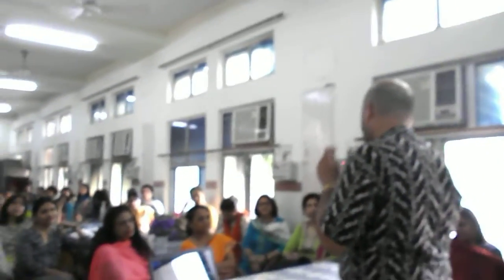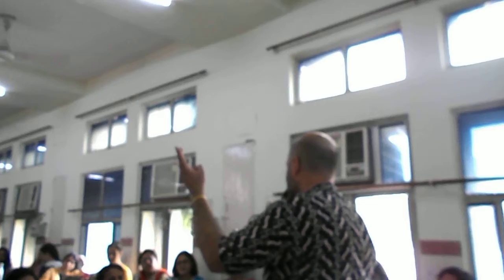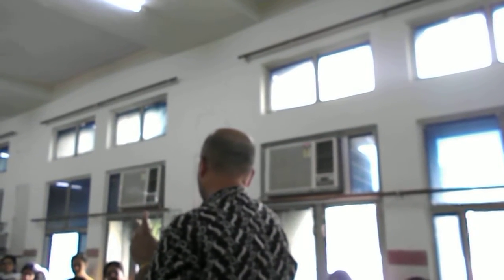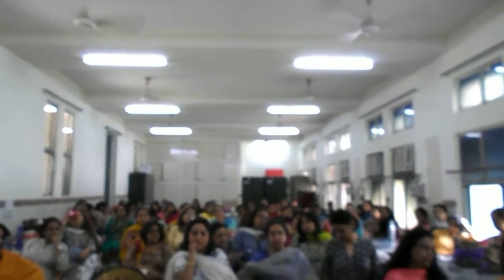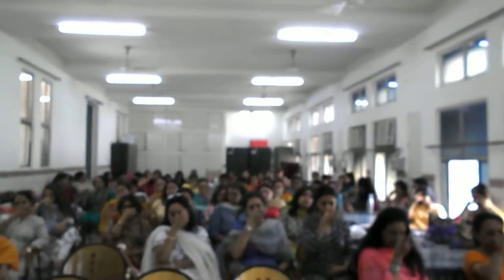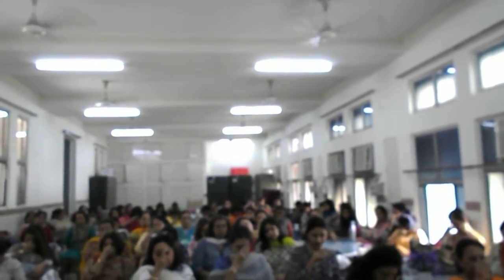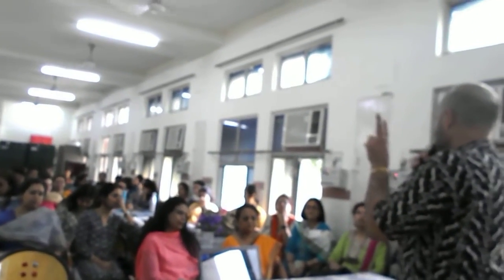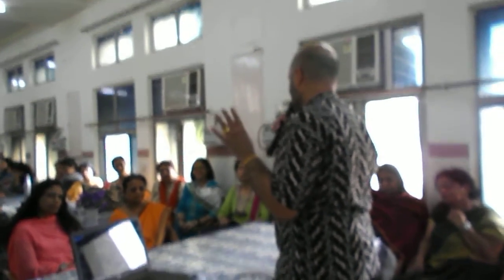(DELHI PUBLIC SCHOOL WORKSHOP) RAMNEEK WIG EXPLAINS HOW TO DO NADI SHODHAN PRAANAYAMA